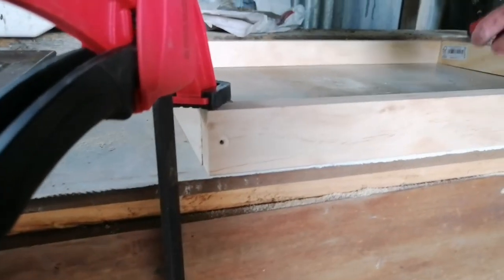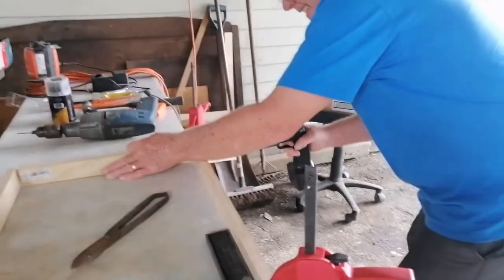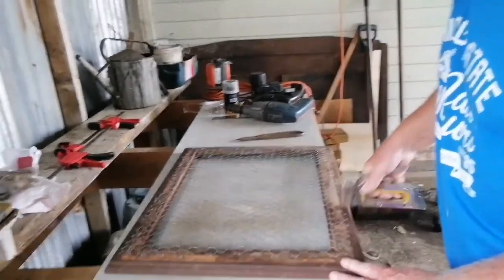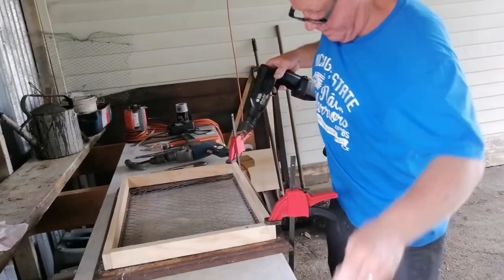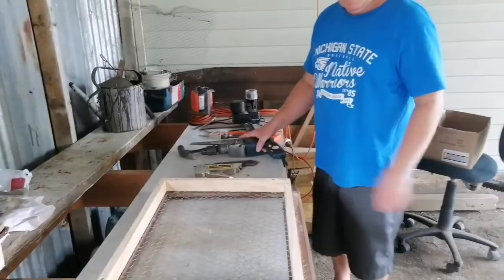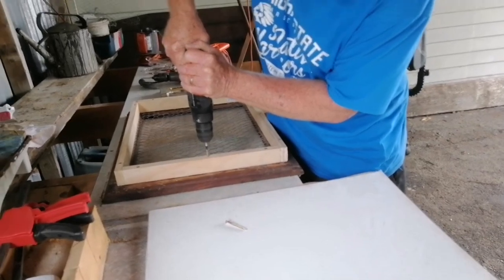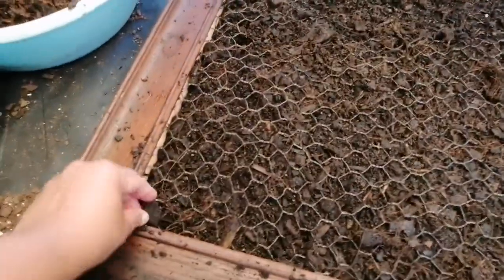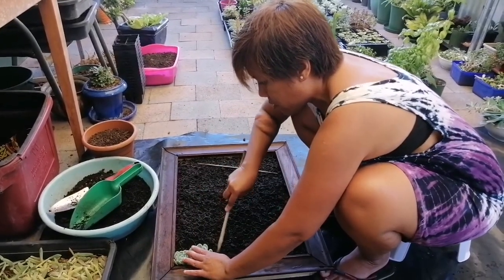DIY Succulent Wall Garden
Created by Video Editor
Video Editor
  Just having a go at making succulent wall garden.  Take care!